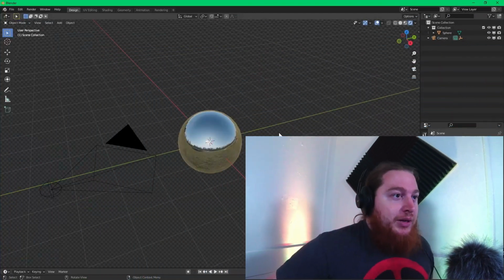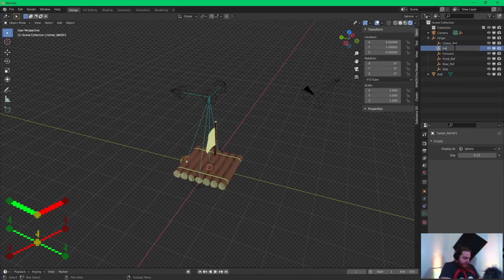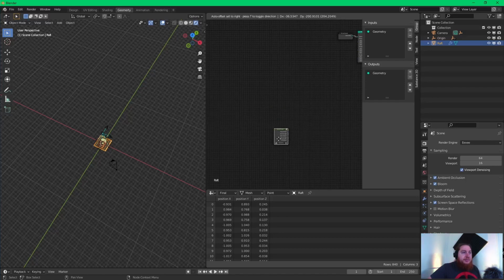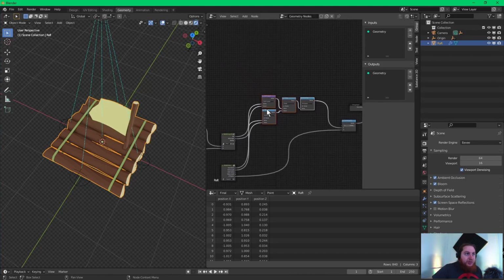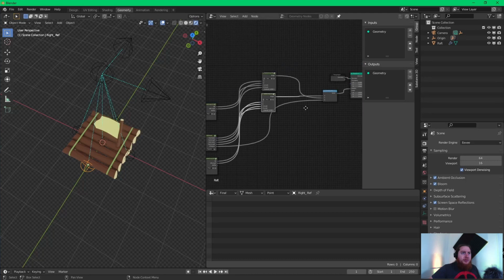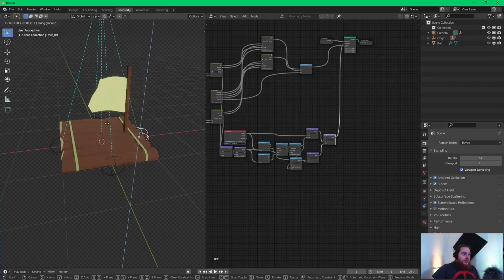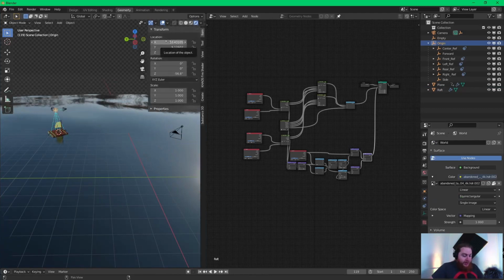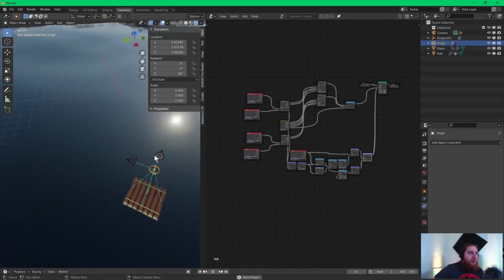Make objects "Float" with Geometry Nodes | Buoyancy Animation Rig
Full walkthrough to simulate buoyancy on any object. Geometry Nodes can do more than scatter objects or create procedural objects.. Using several reference Empties, you can create an easy to use animation rig.